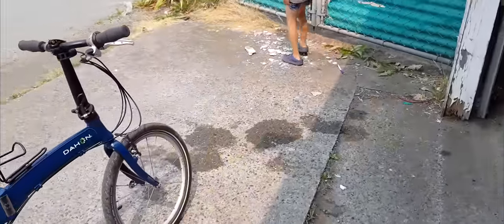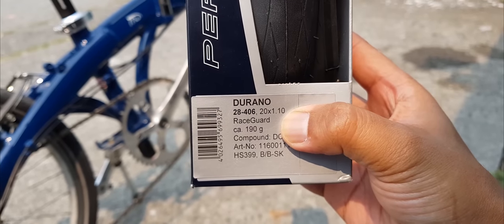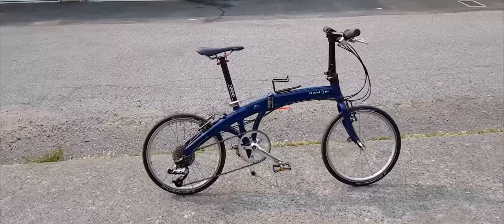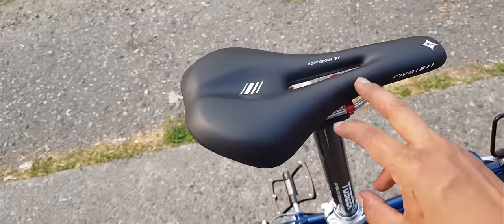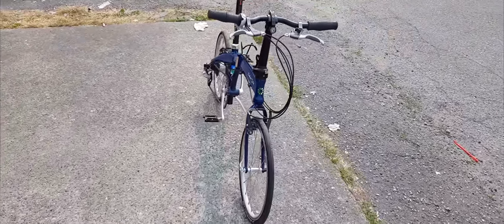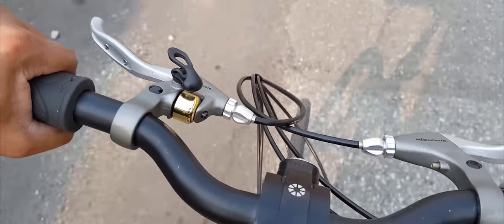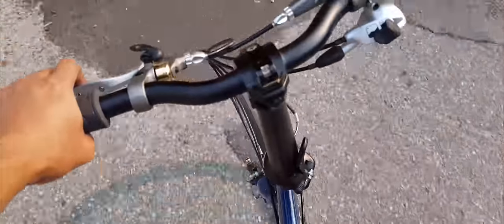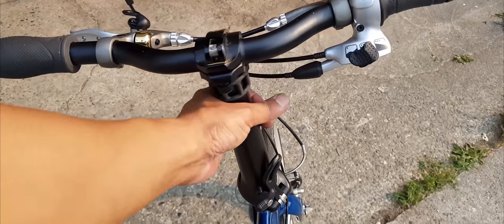Lightest Foldable Racing Bike! - Faster Than A Road Bike? (Dahon Mu P24) [4K] 21:9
The latest upgrade I have done is installing a road racing tires and wheels from Schwalbe and tubing.

► Mailing Address
YourTechGuide
63 12th Street #2832
Blaine, WA 98230
USA

► LG 34" Ultrawide QHD IPS LED Curved Monitor
► Blue Yeti Microphone
► Rhino Motorized Slider Evo
► DJI Osmo Mobile Gimbal
► Manfrotto MT055CXPRO3 055 Carbon Fiber